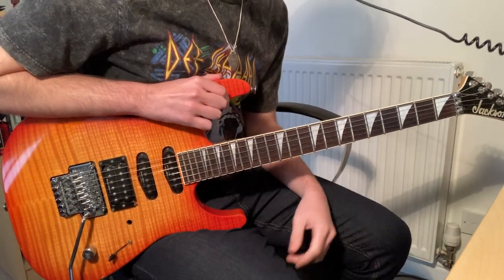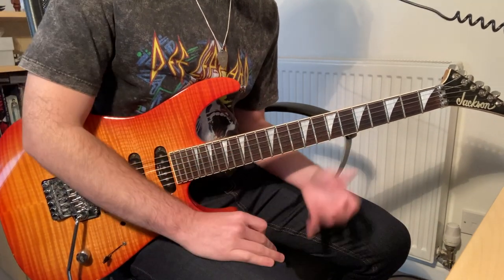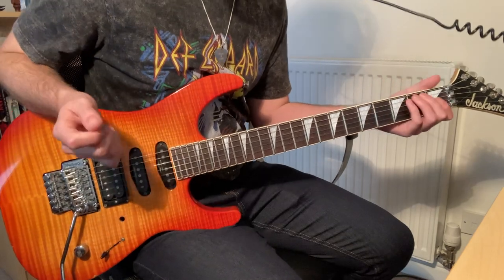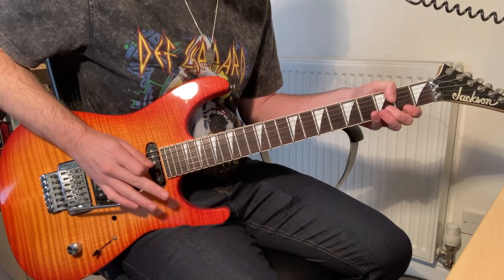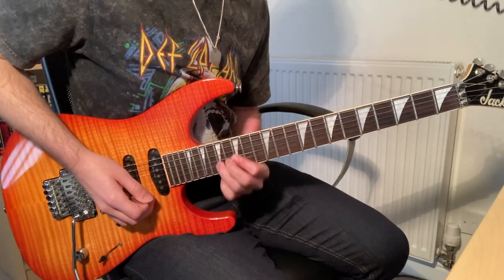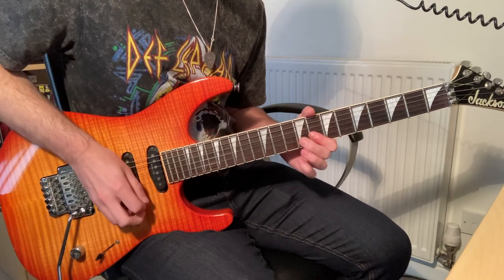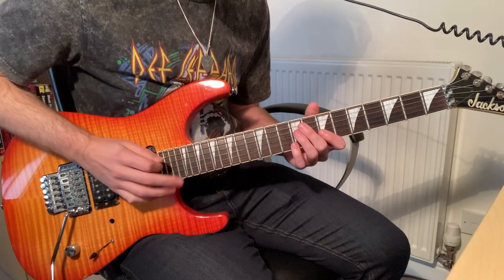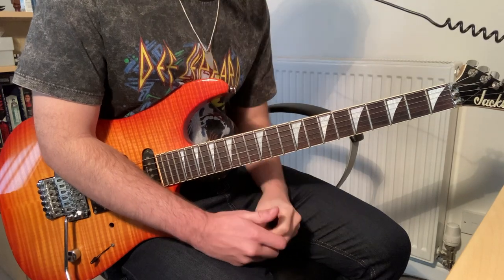SOLO TIPS - Janet Jackson - Black Cat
A few tips on the solo to one of my favourite covers I have done. I plan on doing more vids like this to supplement my covers so let me know what of my old covers you would like tips on. I hope it helps!